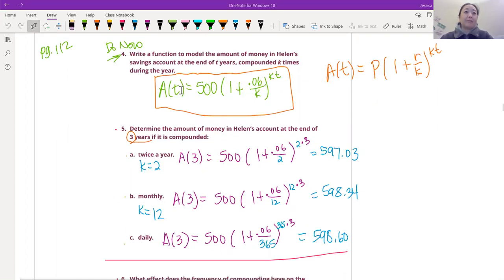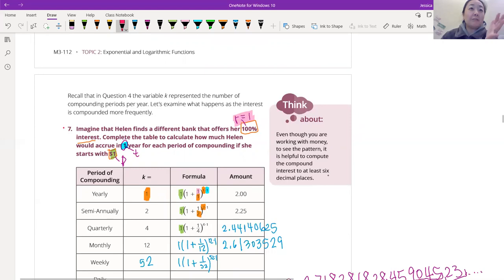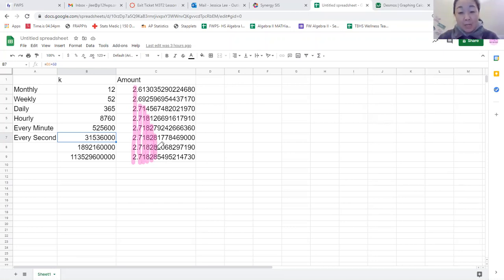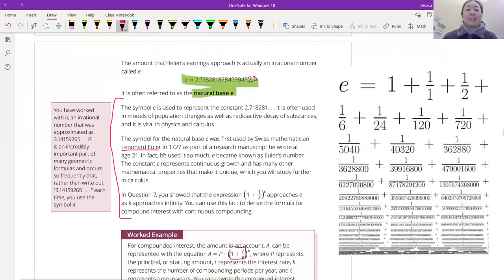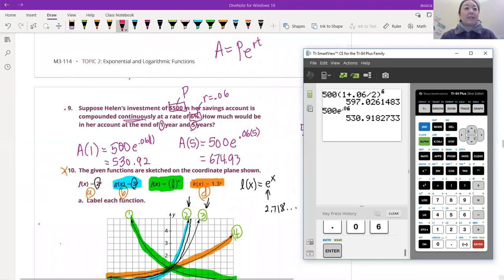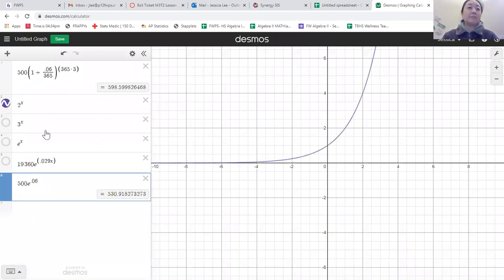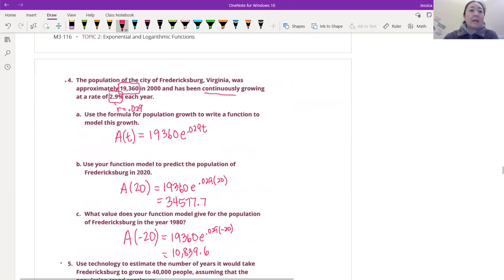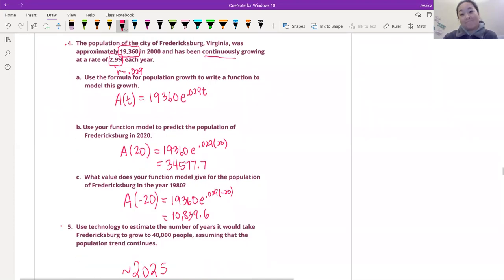A2 M3T2 Lesson 2 Pert and Nert Day 2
A=Pe^rt
A=Ne^rt